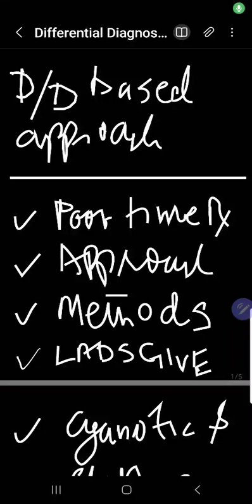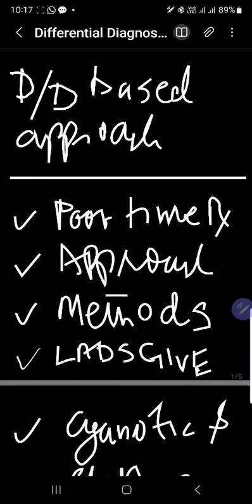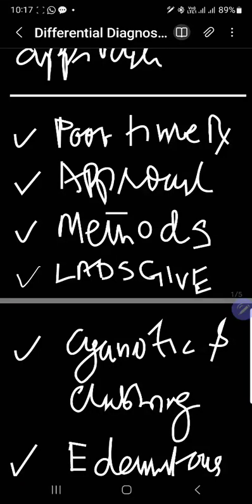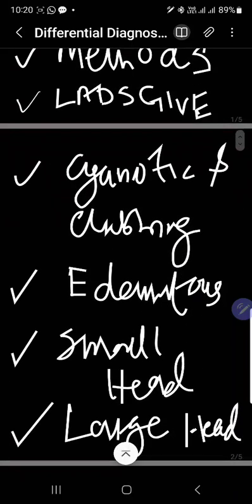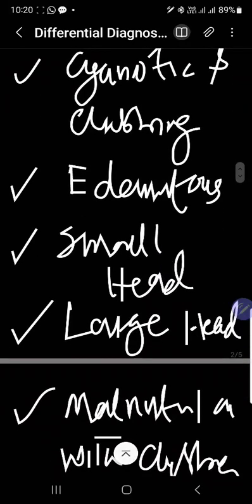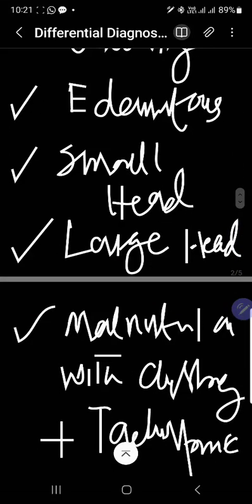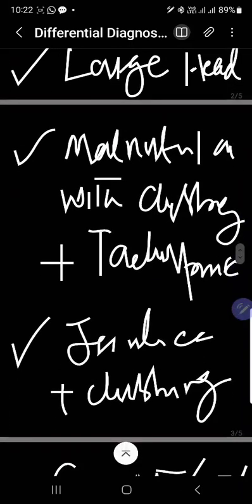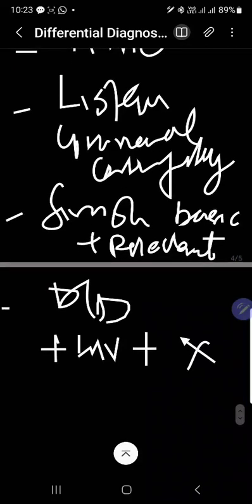Differential Diagnosis based approach to FCPS/MRCPCH Short cases...